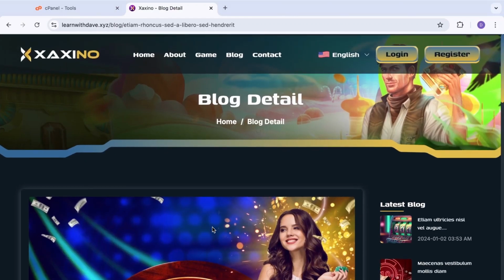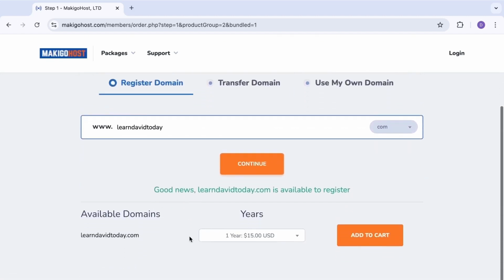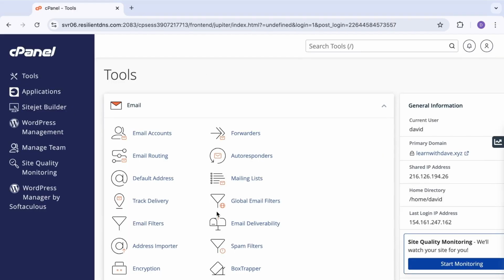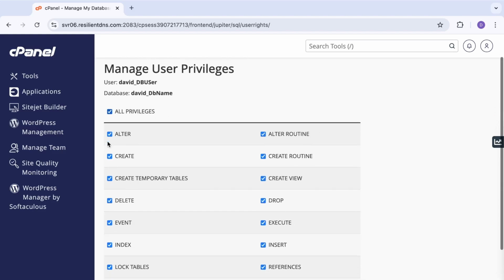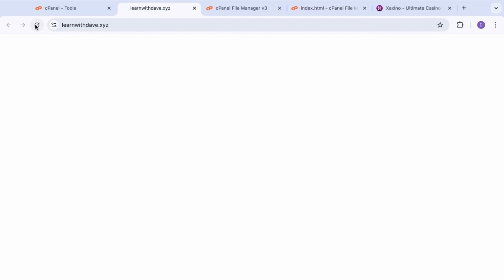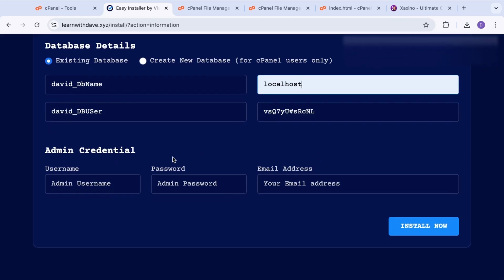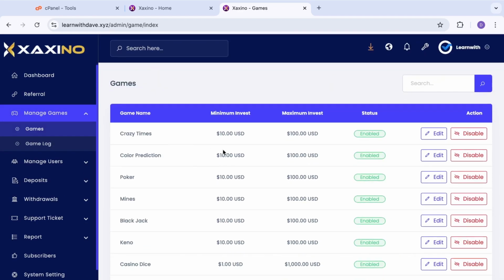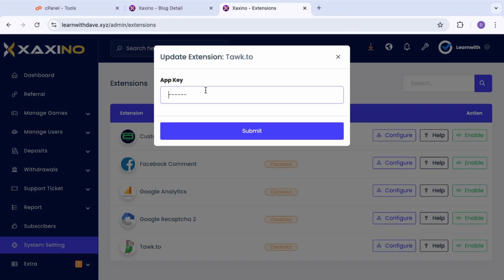How to Build a Casino Betting Website and Make Money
Build An AI Content Generator
👉 Want me to help you Build your Own SaaS Platform.?
Discover tips on how to create a casino website and start making money! This tutorial shows you the process from A to Z, including registering a domain name and setting up the dashboard for the user. Learn how to edit the site’s interface utilizing the administrator's dashboard, how to integrate robust payment systems, and how to organize your site’s work properly. If you want to establish a secondary source of income or an online casino from scratch, such a video is what you have been looking for.

Helpful Links 🔗
Purchase your shared hosting :

Start where you are, use what you have, and do what you can – greatness is built one step at a time.